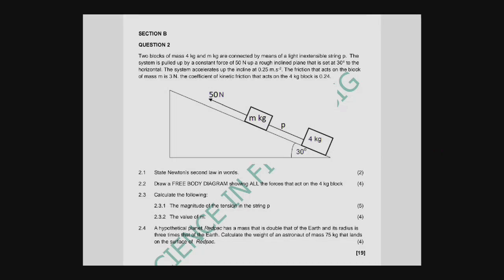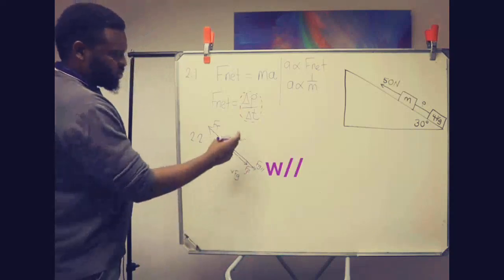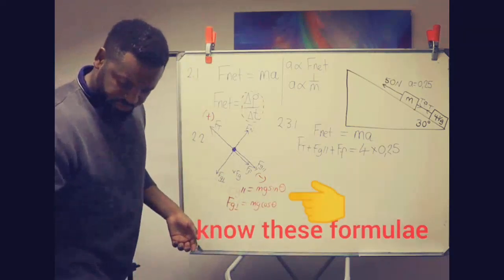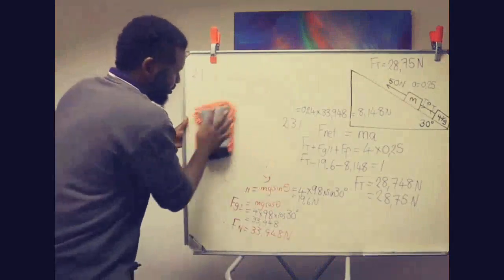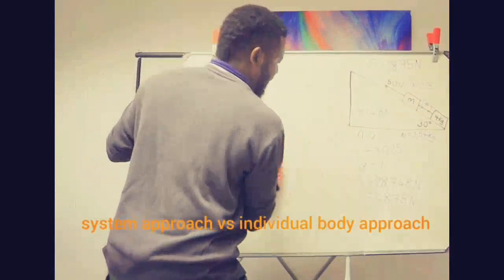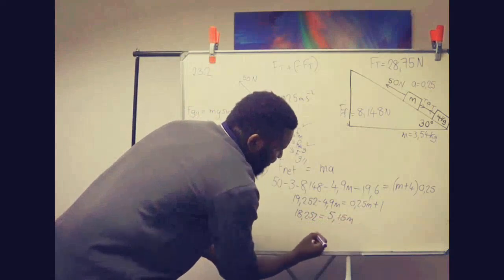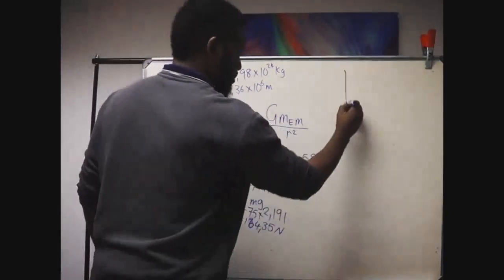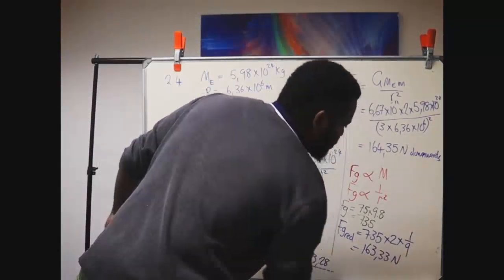Grade 12 Physical Sciences Trial Paper 1 2021 Question 2 - Science In Five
In this video we continue withe the trial paper 2021.  Newton ' s laws of motion and Gravitation are dealt with. A variety of approaches are presented. Tag along.